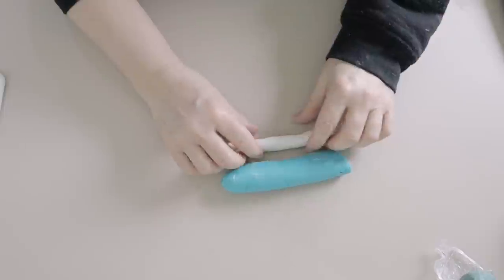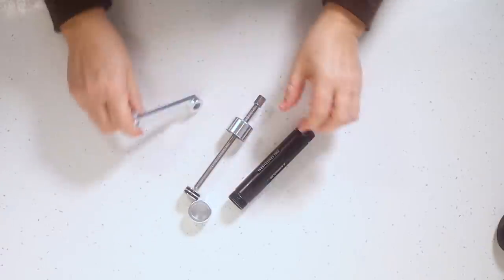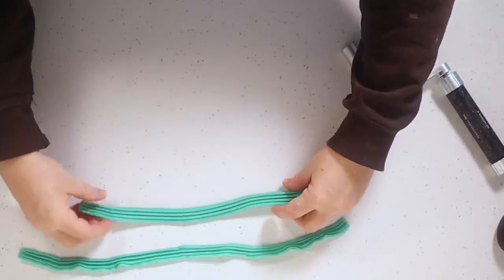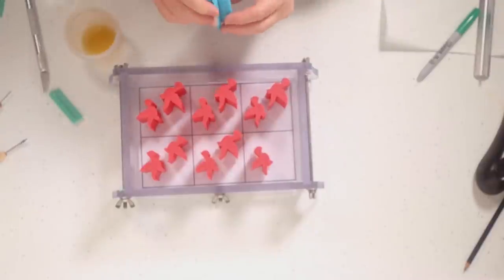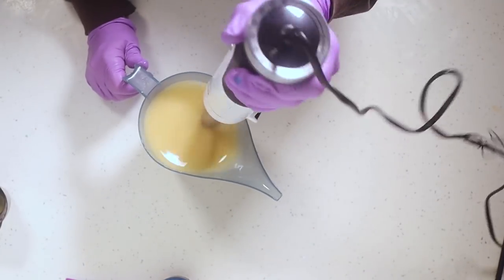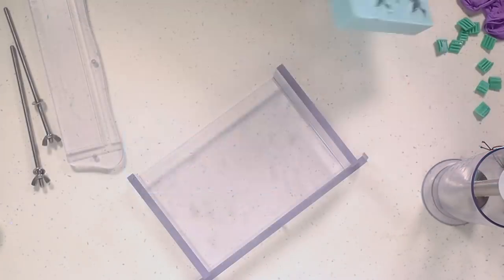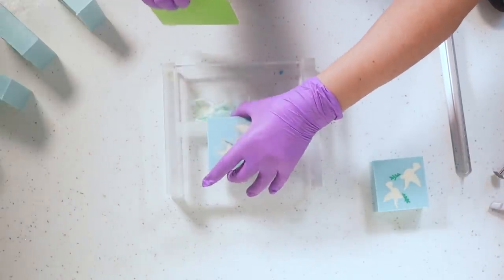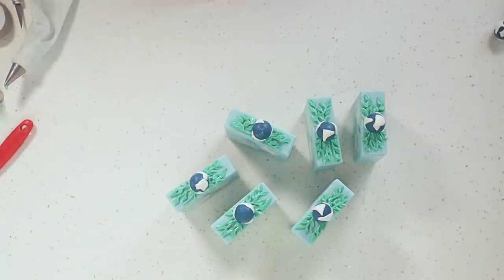World Peas (Peace) soap. The soap that made me cry............ cold process soap making tutorial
This cold process soap making tutorial was part of a ‘World Peas’ collaboration started by  Bee from Sourcery soaps, the idea being that one soap maker would make some soap dough worlds as embeds and send them as a gift to another soap maker. That second soap maker would make a soap with the embeds and then make some of their own and pass them on to another soap maker.

Thank you to Karen from Eden’s Secret, for my gorgeous little worlds

I hope you enjoy the video. This helps me to grow my channel. If you have any comments or question please leave them in the comment section below and I will get back to you. *Discount on Lye (sodium hydroxide) and rubbing alcohol*